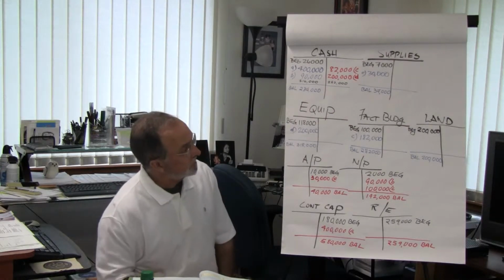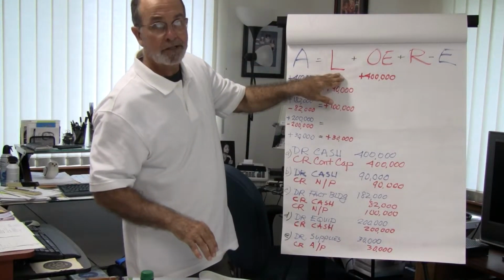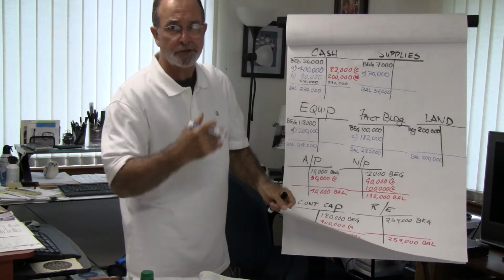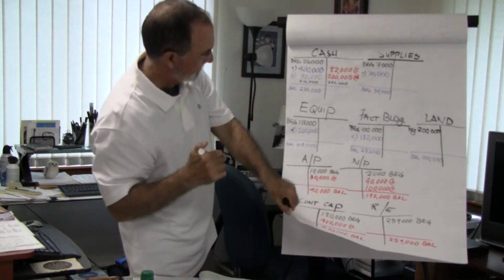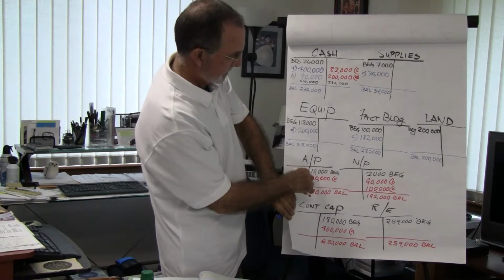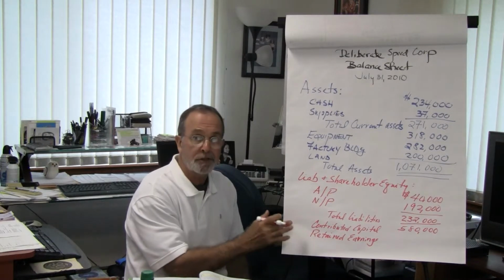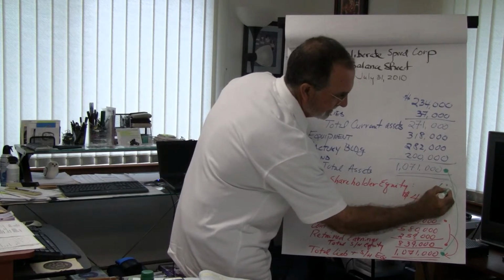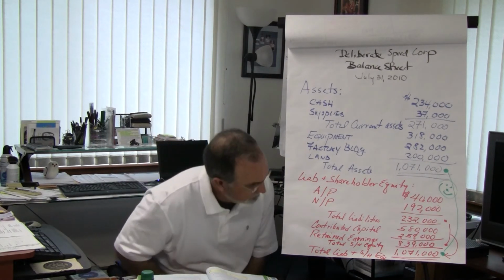Problem PA2-2 #5.MTS